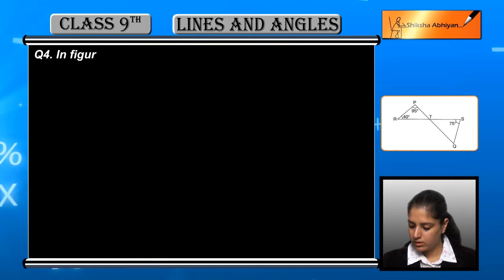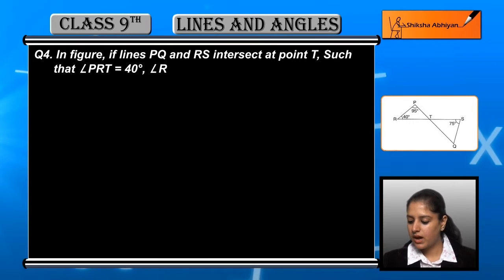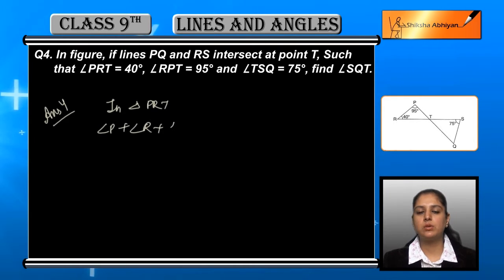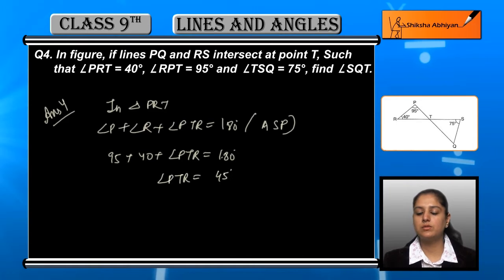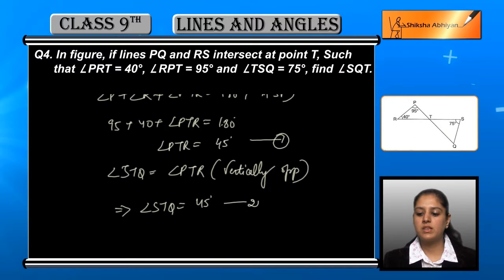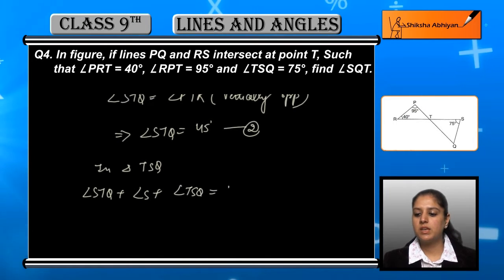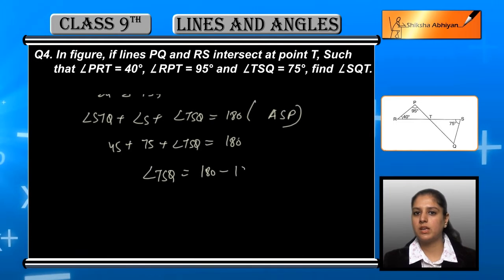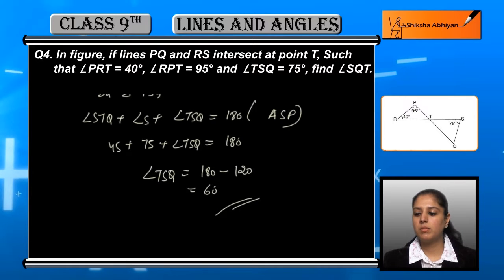Q4 In the fig., if lines PQ and RS intersect at a point T. Find ∠SQT.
This video is a part of the series for CBSE Class 9, Maths demo videos for the chapter “Lines and Angles” In this series, we have completed all the concepts, examples and the entire NCERT exercises. It is the part of an initiative taken to provide quality online education to students free of cost on YouTube.
We will add video lectures for other chapters and subjects very soon. Meanwhile, we recommend that you take a look at our website or download our Android app (links are given below) to get the complete course of class 10 Maths and Science. You can check our collection of video classes for class 9 to 12, which have a new and more interactive way of learning. This has been specially devised to give a one-to-one learning experience JUST LIKE YOUR SCHOOL or TUITION. You can also assess your learning skills with our ‘’Academic Test” especially designed by experienced educators which is based on the CBSE curriculum (it is absolutely free for the entire academic session). that will help you top your CBSE board exams. Just click on the links given below to enter this new world of virtual learning at its best.